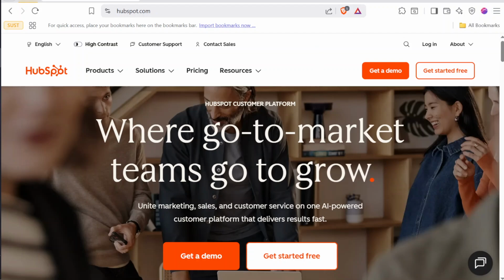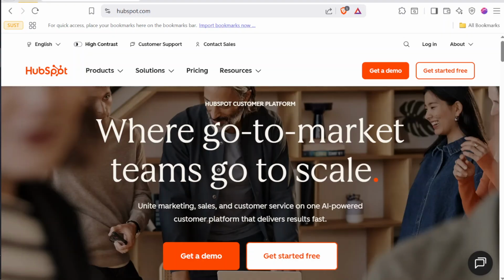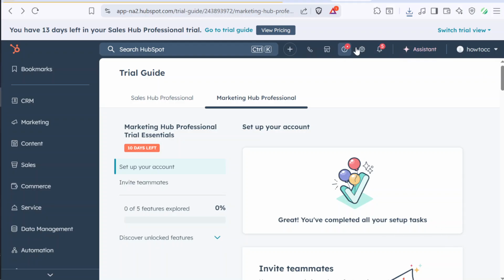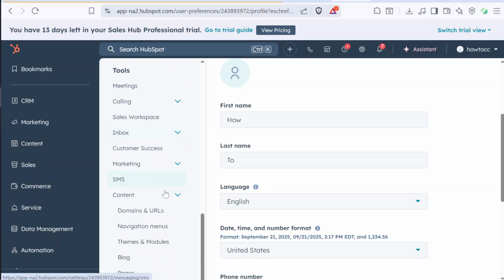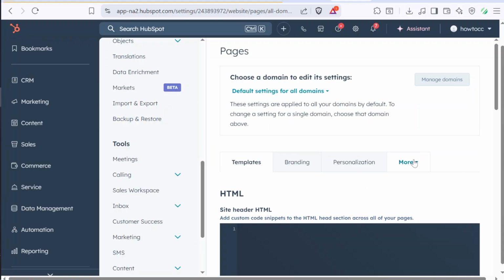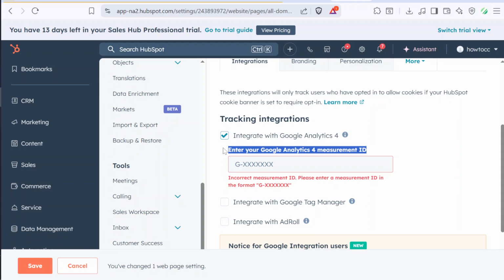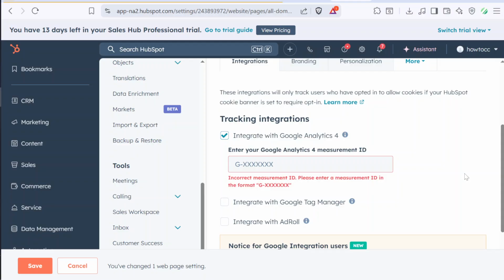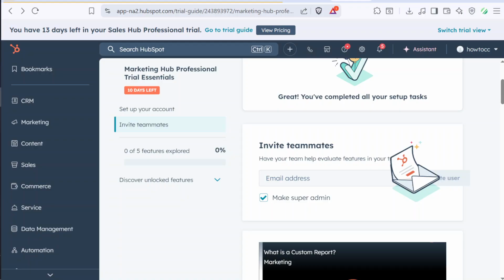How to Integrate Google Analytics with Hubspot Content - 2025 (Quick & Easy)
How to Integrate Google Analytics with Hubspot Content
In this video, we show you how to integrate HubSpot with Facebook Ads to streamline your marketing efforts and track leads more effectively. Learn step-by-step how to connect your HubSpot account to Facebook Ads, set up custom audiences, and automate your ad campaigns for better ROI.

By integrating HubSpot with Facebook Ads, you can sync contacts, create targeted ad campaigns, and measure the performance of your marketing strategies. Whether you're running lead generation campaigns, retargeting ads, or tracking conversions, this tutorial will help you make the most of both platforms.